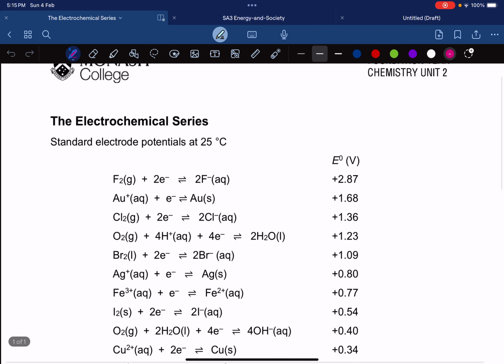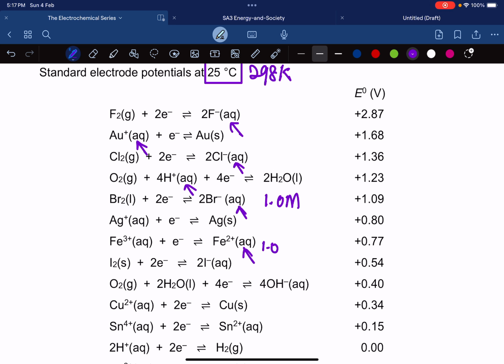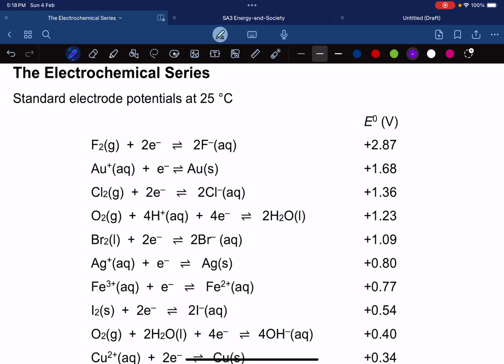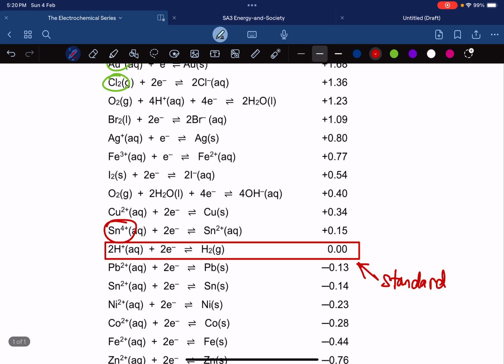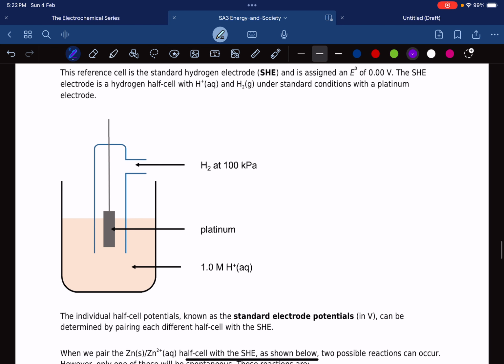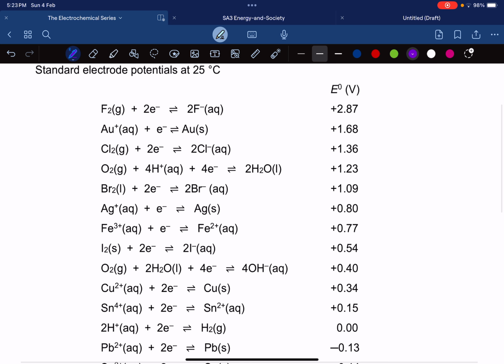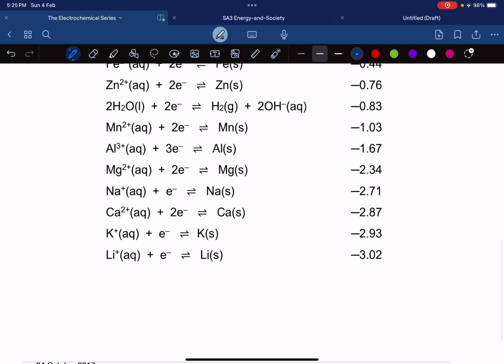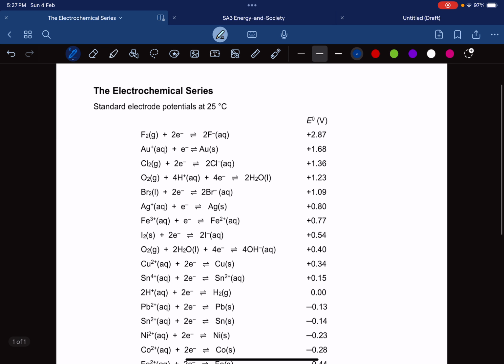Unit 2: Study Area 3 - The Standard Reduction Table (SRP) (page 27 to page 31)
The potential difference between two half-cells is the electromotive force (EMF) or cell potential and is measured in volts (V). At standard conditions it is given the symbol E
cell. Standard conditions are when all concentrations are 1.0 M, gases are at 100 kPa and the operating temperature is 25°C. For prediction of a reaction directly between two species:
We can use the electrochemical series to rank the relative oxidising and reducing strength of different species. You may have used a metal activity series previously to do this in the past. The electrochemical series also includes non-metals.